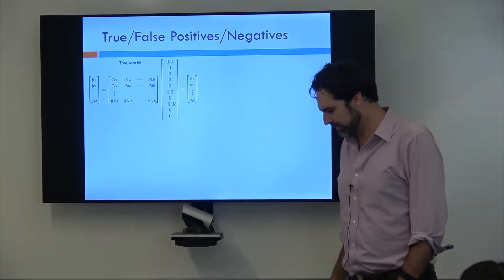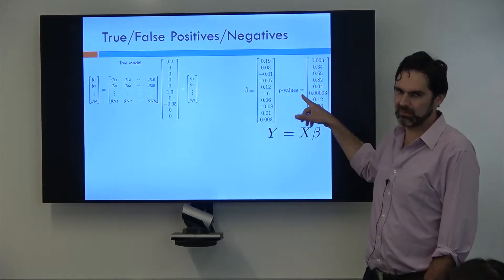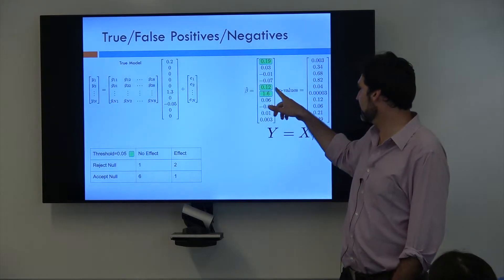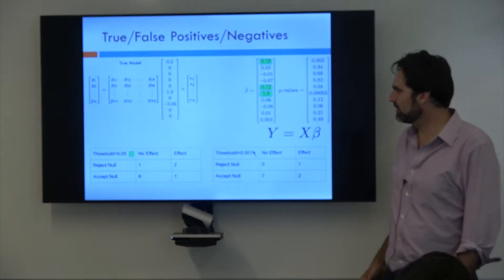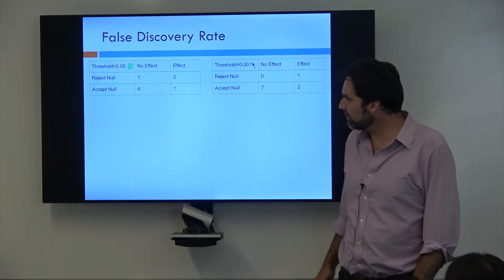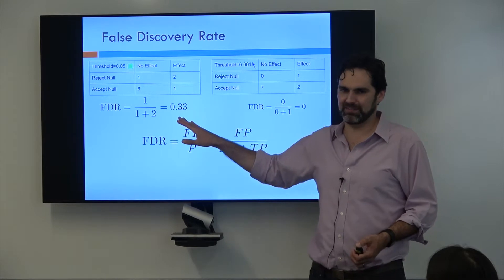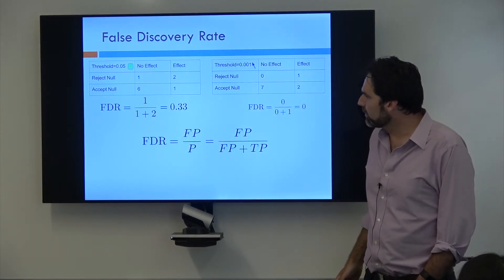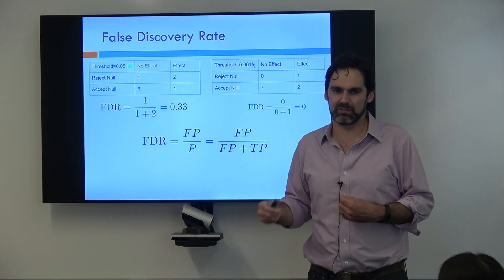False Discovery Rate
Part 4 of the P-values, FWER, and FDR module defines false discovery rate (FDR).